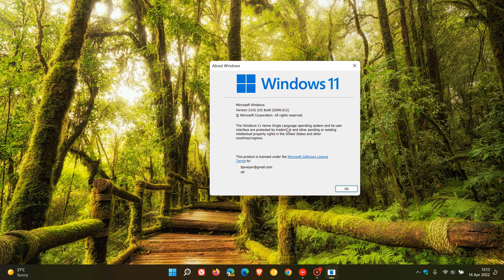Windows 10 & 11 will not be getting a 22H1 feature update...and some other questions answered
There will only be one feature update per year for both OS's going forward.